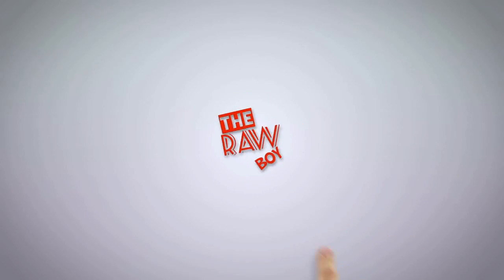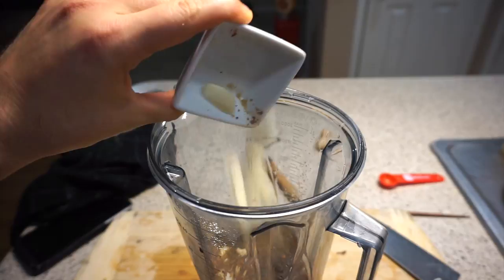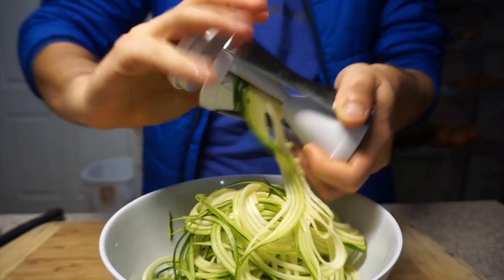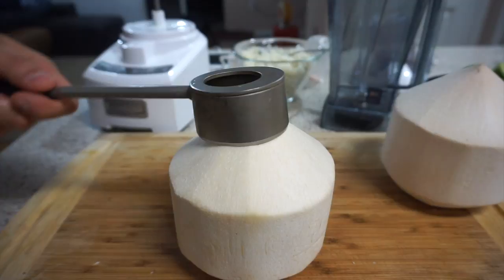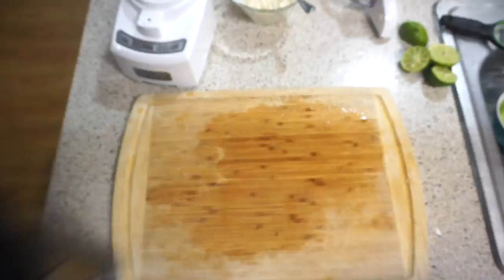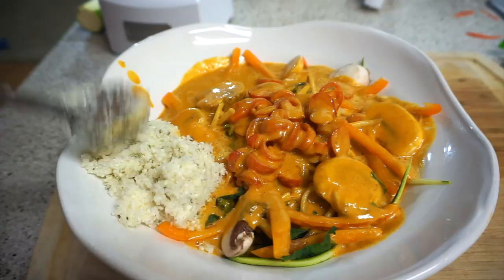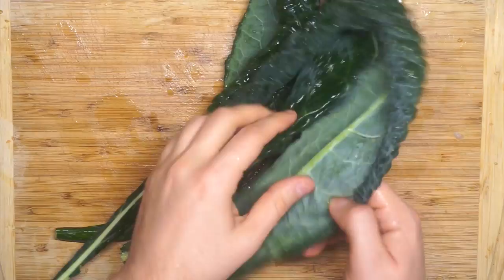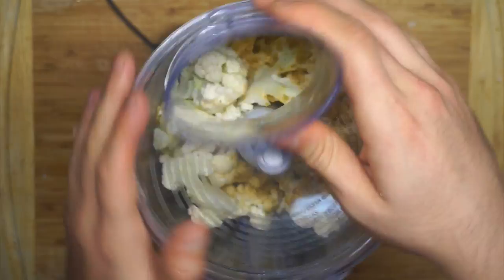3 EASY RAW VEGAN CURRIES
Ingredients:
Curry #1
Sauce - I used coconut water and coconut meat, red chili flakes, curry powder, dates, cashews, lime, pepper, salt, garlic cloves, water, rice vinegar, chopped onions, and ginger.
*Use vegetables of your choice*

Curry #2
"Rice" - Cauliflower, Italian seasonings, lime juice, and salt.
Sauce - coconut water and meat, coriander, curry powder, red chili flakes, dehydrated bell peppers, dates, pepper and salt, turmeric, lime juice and sesame seeds.
*Vegetables of your choice or zucchini and carrot noodles*

Curry #3
"Rice" - Cauliflower, curry powder, lime juice, and salt.
Sauce - coconut water and meat, salt, pepper, curry powder, garlic, Thai chili, pistachios, lime juice, and water.
*Vegetables of your choice or zucchini noodles*